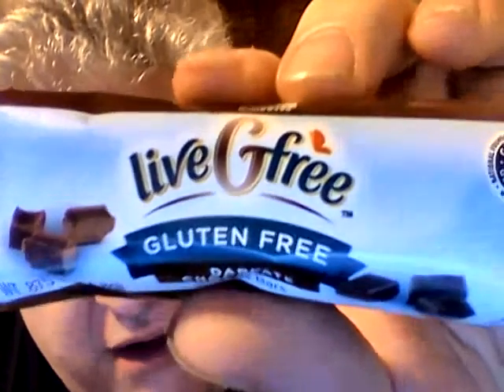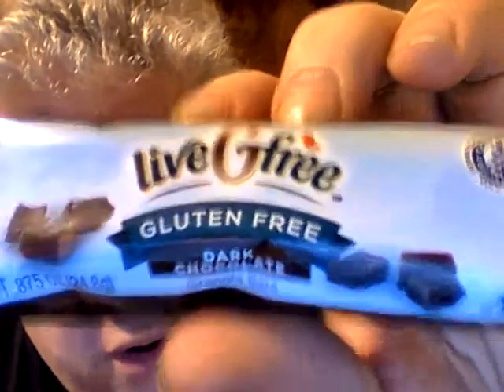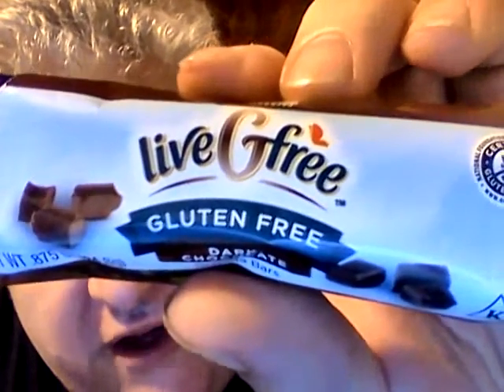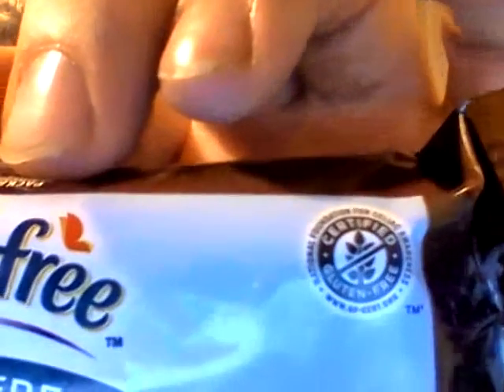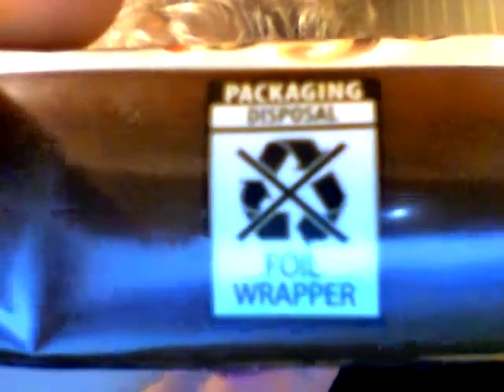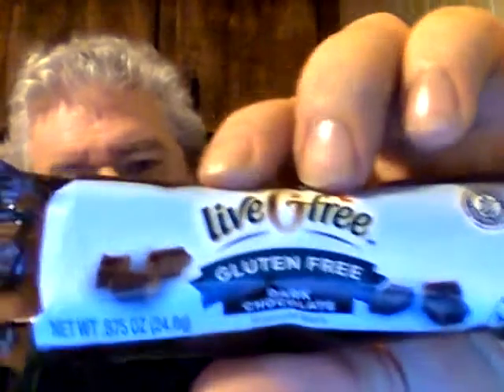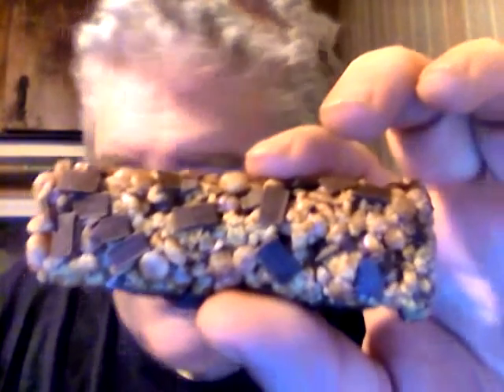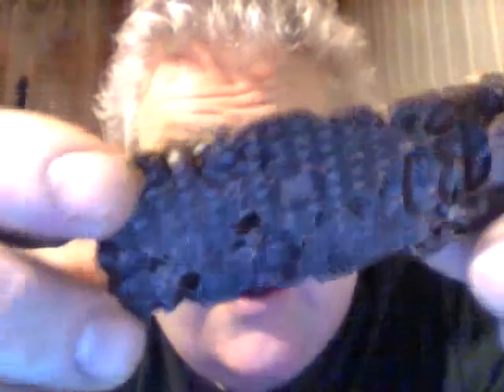liveGfree dark chocolate granola bar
This is a gluten free dark chocolate granola bar a friend from work gave me. Is it any good?